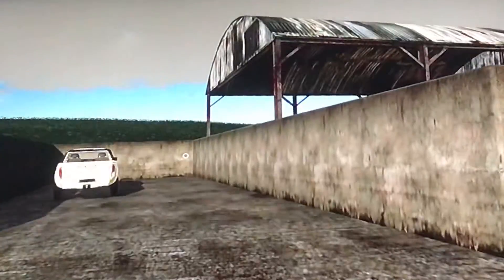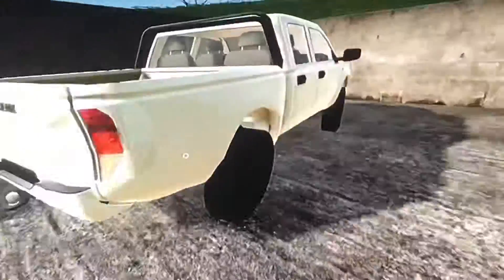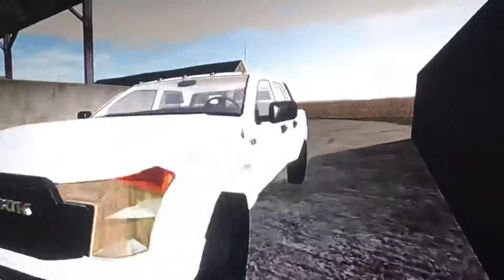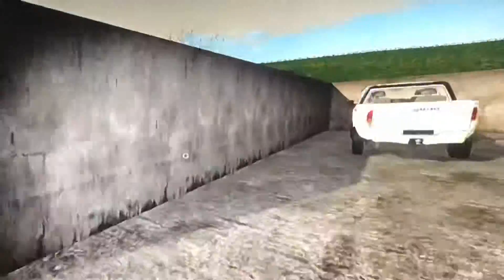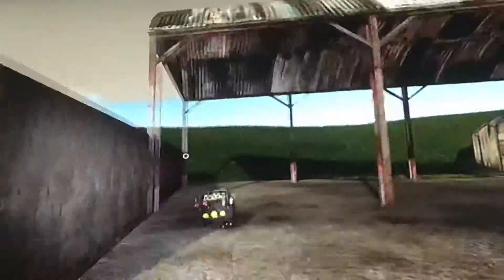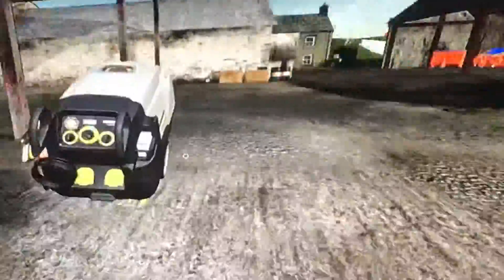Yard tour the newholland man 123 s bussness ep5